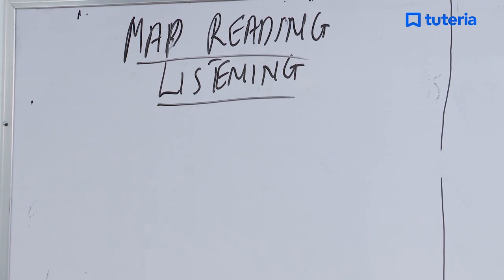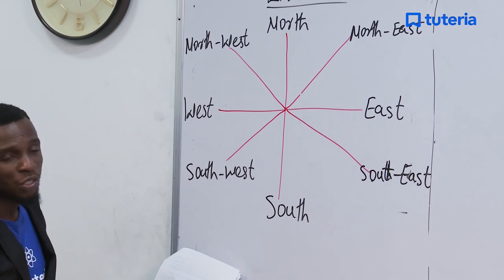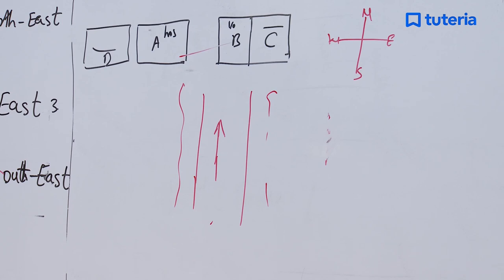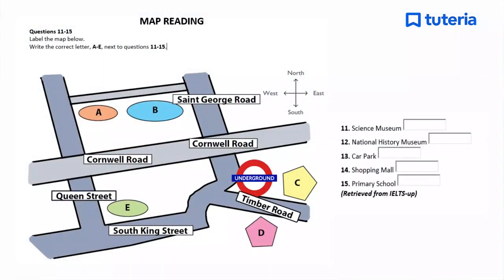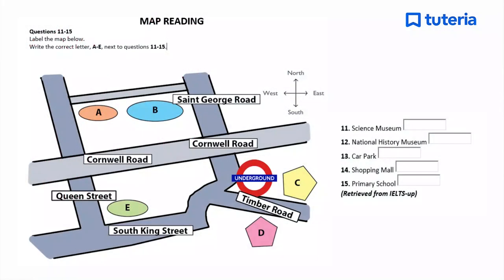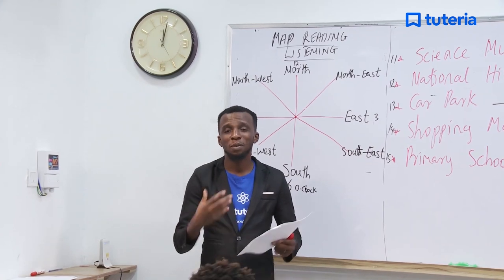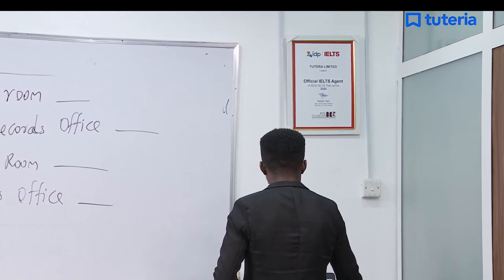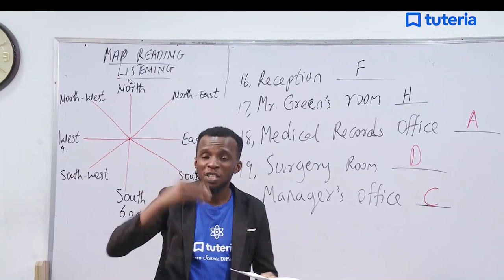IELTS Listening 2022 - How To Answer Map Reading Questions - With Samples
Map reading is a very intricate part of IELTS. An audio will be played just once accompanied with a detailed map on which the questions will be based.

This video contains the secret to understanding and getting an excellent score in the MAP reading questions you will encounter in your IELTS reading task.

Tuteria IELTS Band 8 Academy, we have helped over 10,900 people including students, married couples, and working professionals get an IELTS Band 8.0 or more in their first sitting.

Get started with our FREE IELTS WhatsApp study group. You will get access to:
Free lessons on all 4 IELTS modules - Reading, Listening, Speaking and Writing
Additional tips for each IELTS module
Free audio recordings from our certified IELTS expert for all modules
Free PDF materials for all IELTS modules EVERY DAY
Daily Q and A session that answers all your IELTS questions
A live zoom session with our certified IELTS instructor will hold EVERY DAY

👉 Ready to score 8.0 in IELTS?
Want to access the ultimate IELTS band 8.0 course, made specifically for Nigerians and Africans?

We have created specially curated courses that cover all 4 modules of IELTS in
Over 35 classroom-tailored video lessons
25+ hours of instruction
Pre-assessments
Live worked examples
Exclusive essay analyses for writing tasks 1 and 2 (General and Academic)
In-class mock tests and exercises
Attention-tracking quizzes
Tip flashcards
Writing and speaking samples and audio recordings
Simple exam strategies for both General and Academic Training
Confidence to perform well on the test date
Time management strategies
Real IELTS past questions

You can choose individual courses on just the aspect of IELTS you want at VERY AFFORDABLE rates.
This is a one-time purchase only deal. You get LIFETIME access once you purchase any of the courses.

We promise to answer all your questions and provide help when needed.